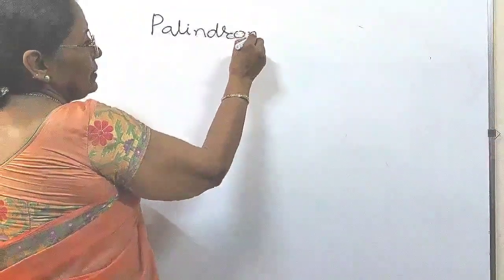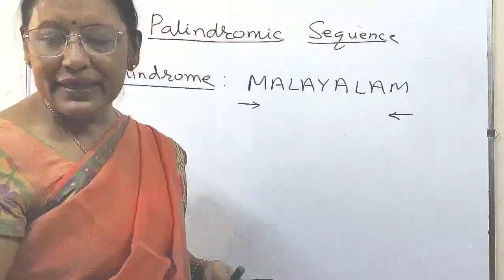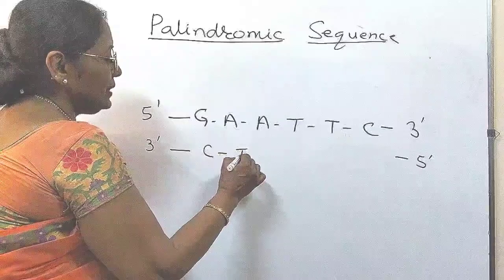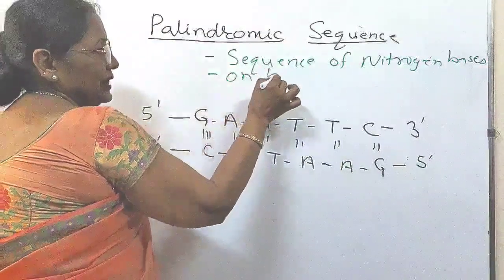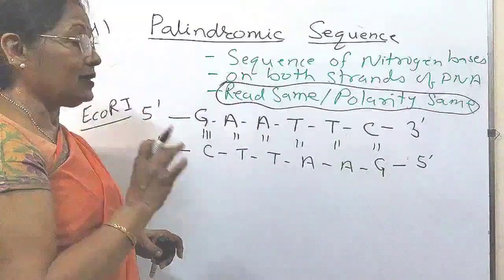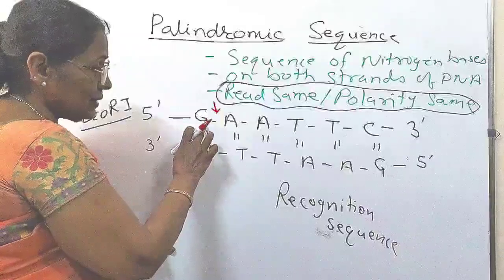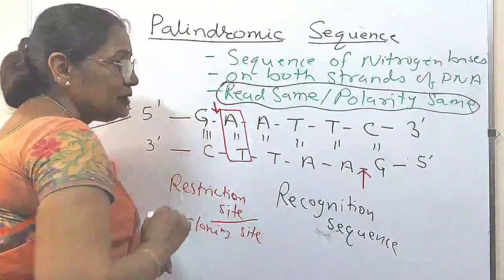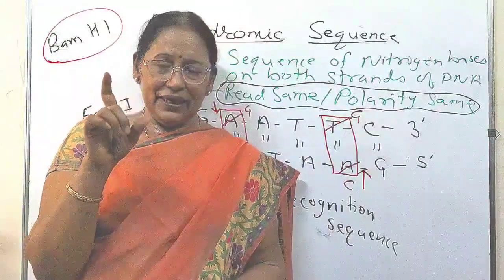Biotechnology made easy/Palindromic sequence/ Biotechnology principles &Proce/Class12/NEET@BIORATNA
Biotechnology made easy/Topic - Palindromic sequence/Lesson - Biotechnology principles and processes/Class12/NEET/NEET Rank/  NEET 2023/Chandana Sengupta@BIORATNA

 I am Chandana Sengupta with 18+ yrs of teaching experience . Teaching is my passion.

. About this Video:
the topic-
Palindromic sequence

The different subtopics  discussed here are:
1- What is a a palindrome
2- Palindromic sequence
3-  Palindromic sequence of EcoRI & BamHI
4- Recognition sequence and recognition site
5- Where do restriction enzymes cut a Palindromic sequence

. ***Also watch –